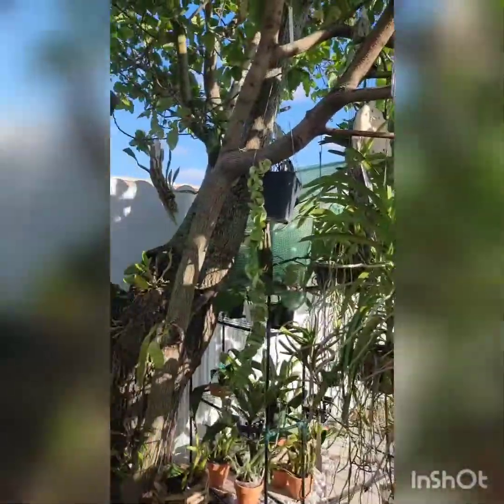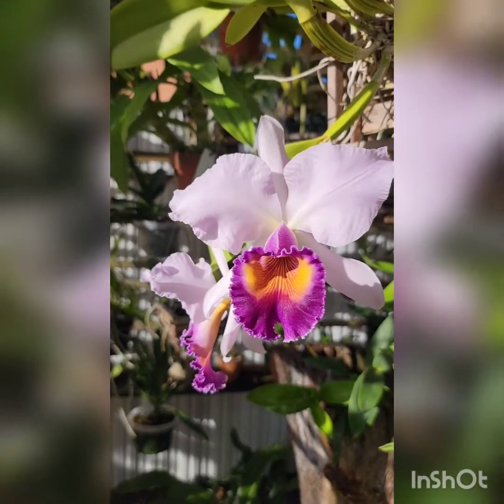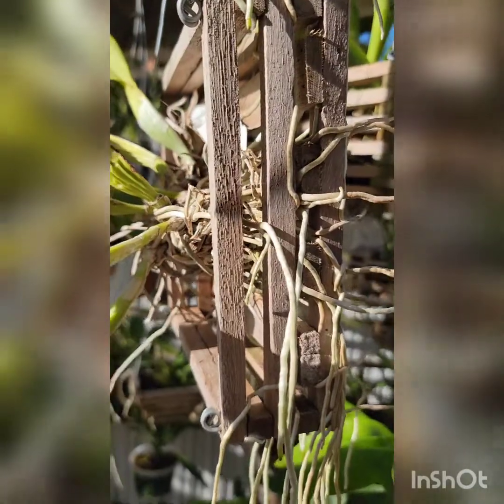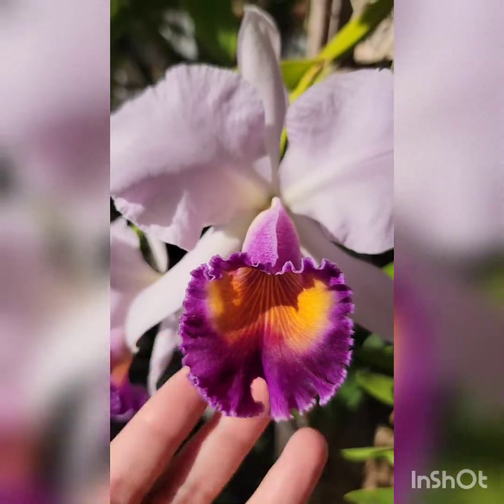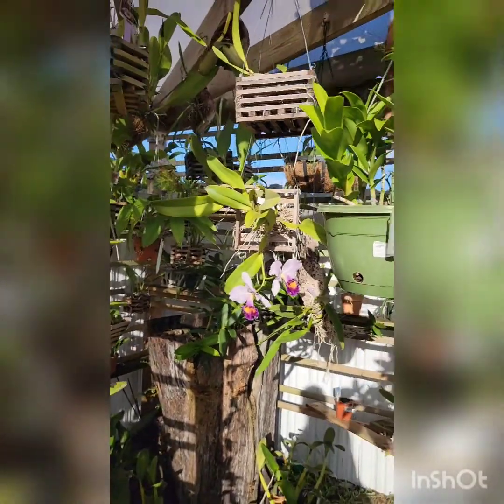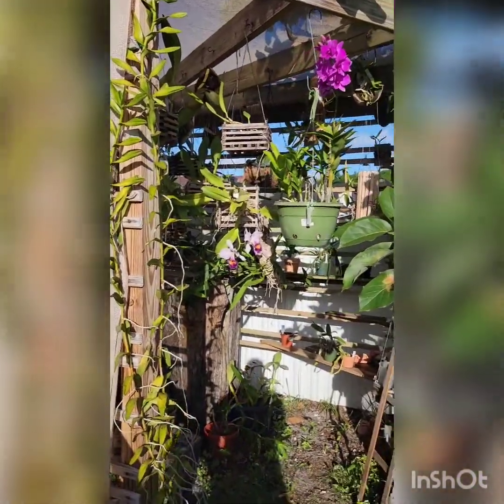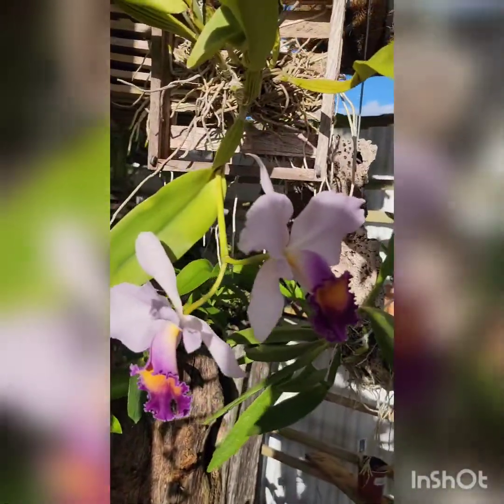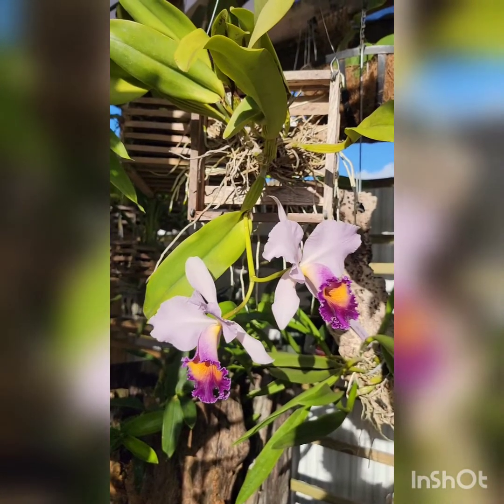carecollab on Lc. Dinard "Blue Heaven" beautiful blue extremelly fragrant cattleya.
Fertilizer used
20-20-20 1/4 teaspoon every 2 weeks
water everyday during summer and once a week diring winter

go visit Ninjas_orchids channel for details on different growing conditions